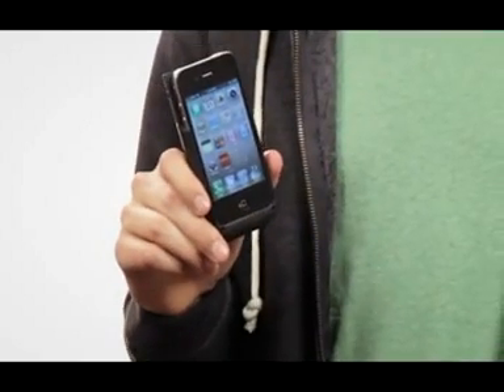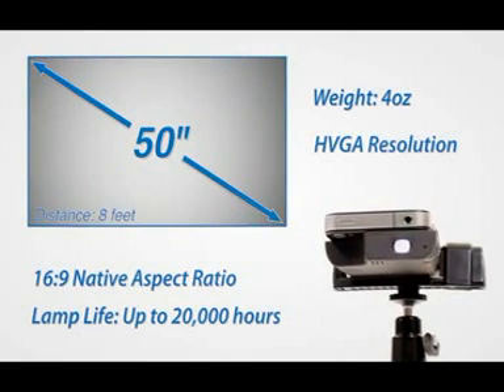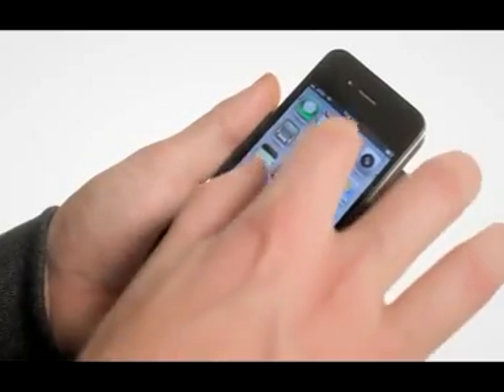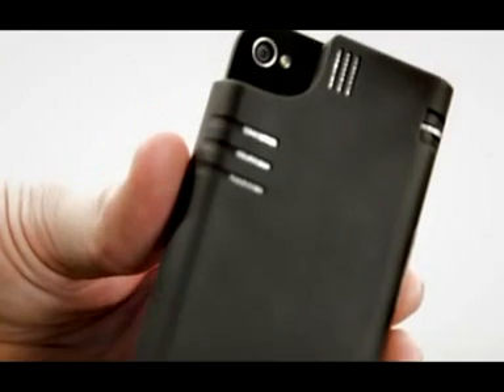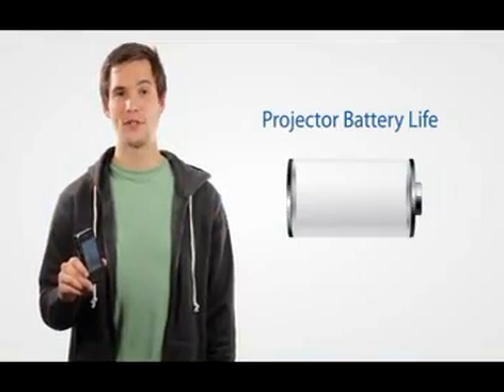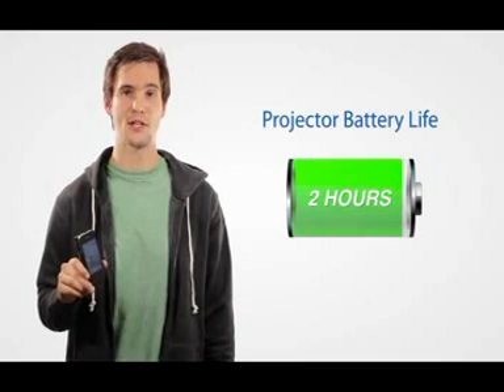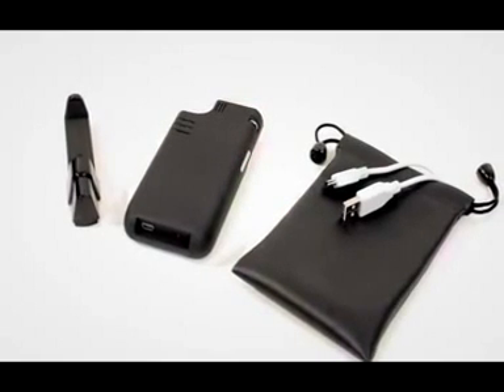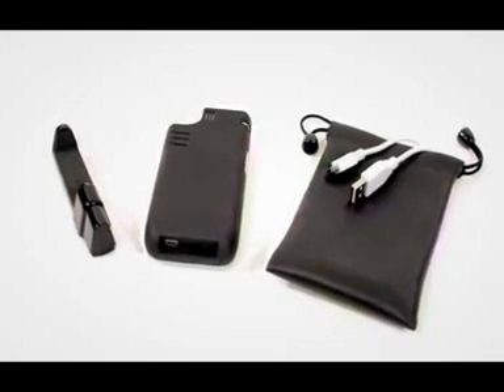Merlin iPhone4 Projector.avi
Merlin iPhone4 Projector - Turn your iPhone into a Projector
Watch Movies, YouTube clips and presentations from your iPhone directly in a large cinema quality display using the cinema standard DLP technology.Display size up to 100" with Exceptionally High Brightness, rechargeable battery included.

It can project an image onto any surface, or its 2,100 mAh battery can be used to charge your iPhone.